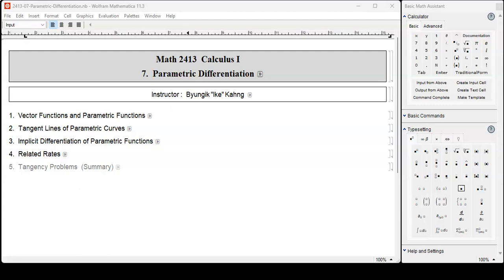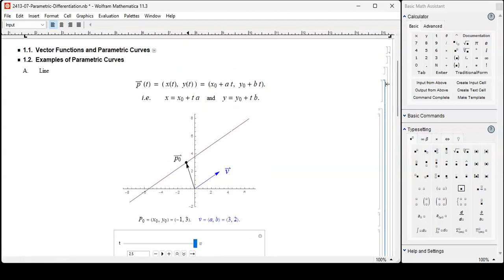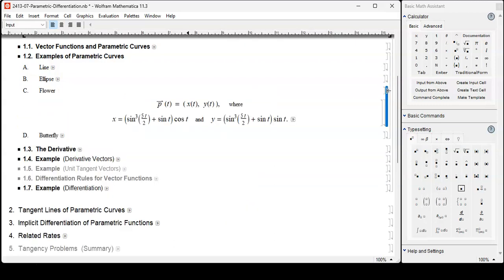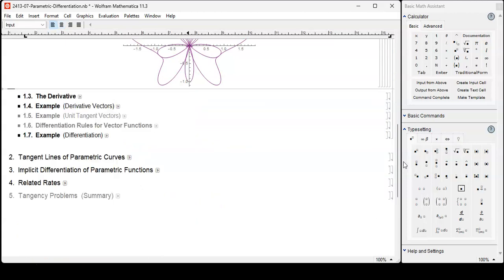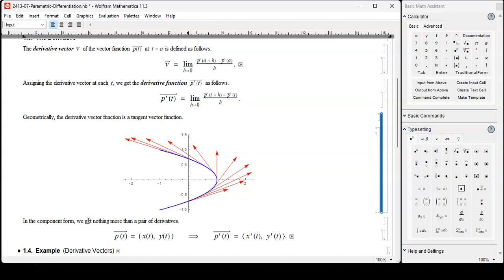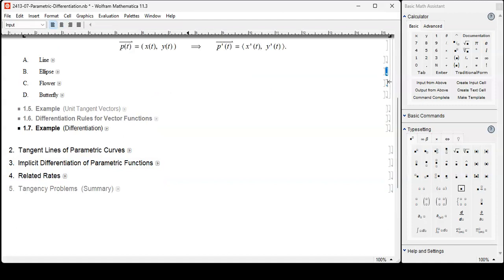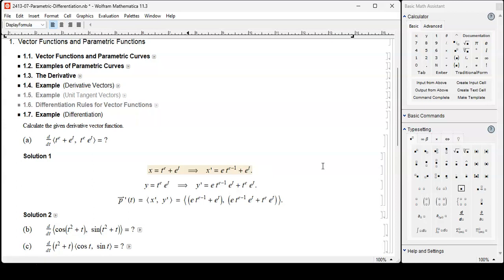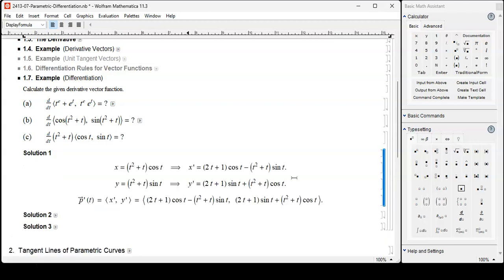2413-07-1 Vector Functions